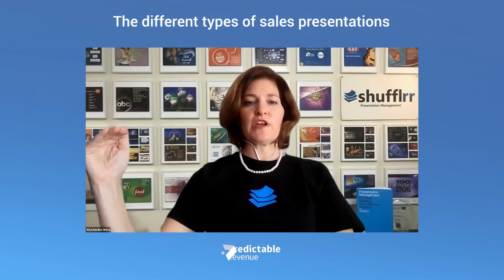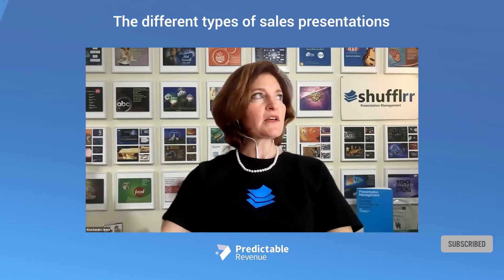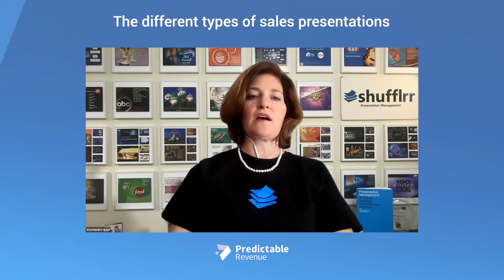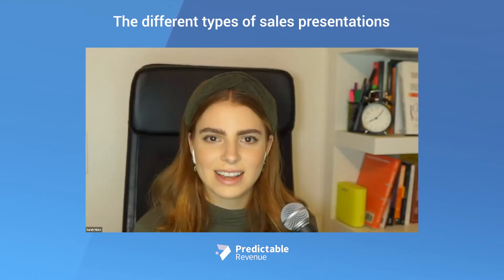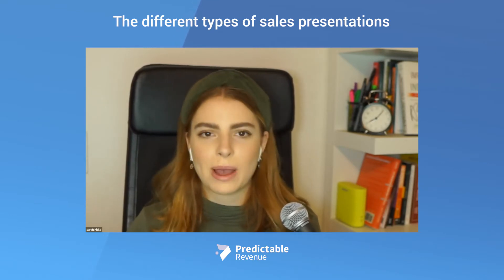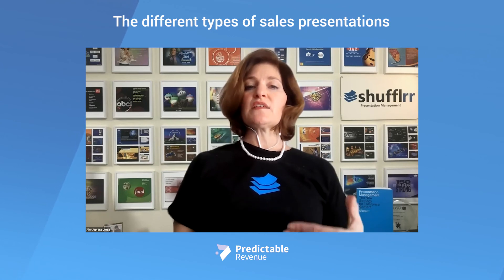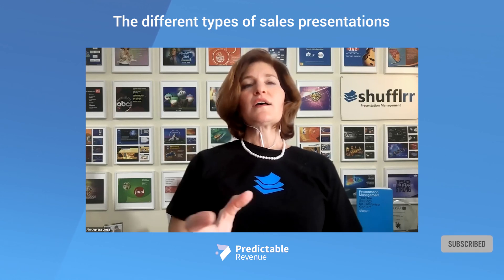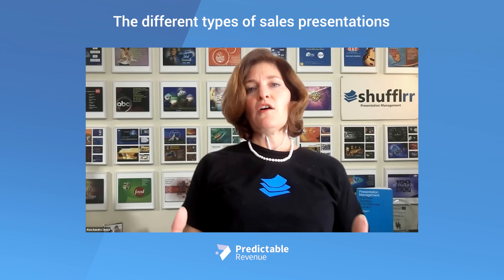Different types of sales presentation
AlexAnndra Ontra, President and co-founder at Shufflrr, joins the Predictable Revenue podcast to discuss the role of presentations in the outbound sales process and how to use them to close the deal.

Listen to the full episode at the link below to learn about the right way to implement sales automation in your processes.

Are you looking to create repeatable, scalable, and predictable revenue?